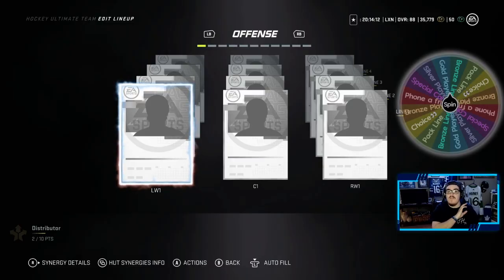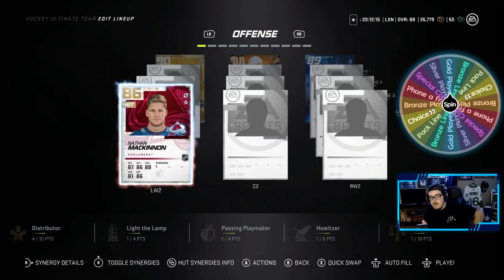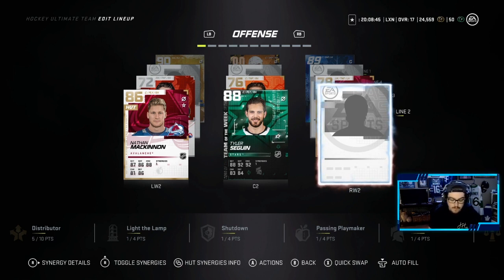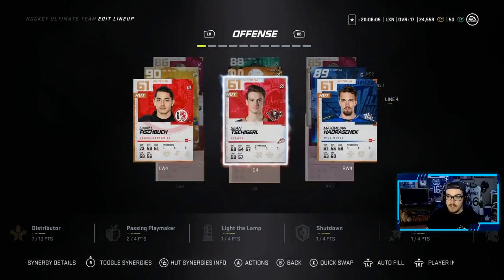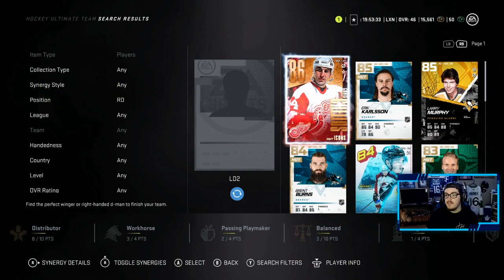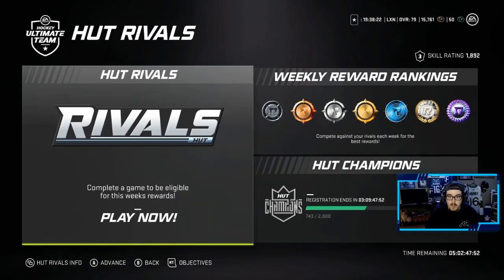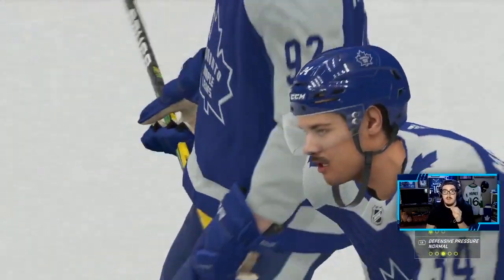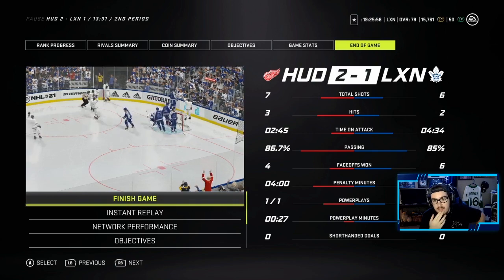NHL 21 HUT l Wager Wheel #1 l We Got Trolled!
In this NHL 21 HUT video I made a wheel where I have to spin it for every spot in my team. Let's just say the wheel was nice to us up to a certain point. Watch the whole video to see if I win the game or lose a game the wheel has made me. If I lose I have to do a punishment!